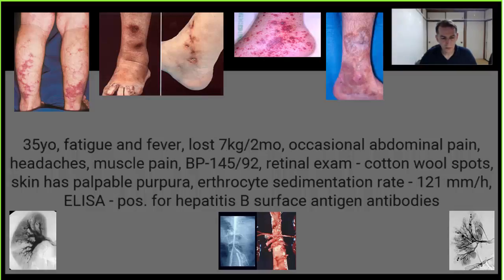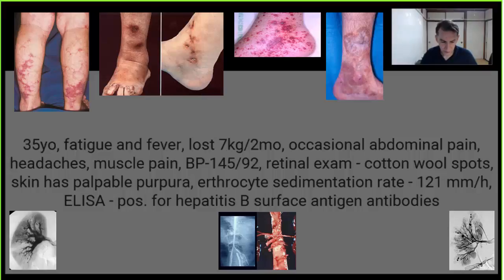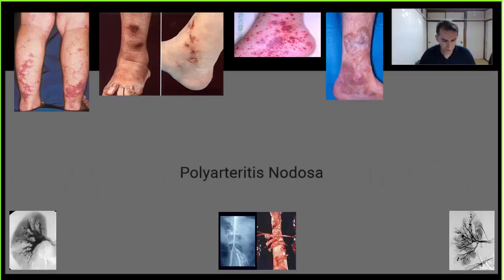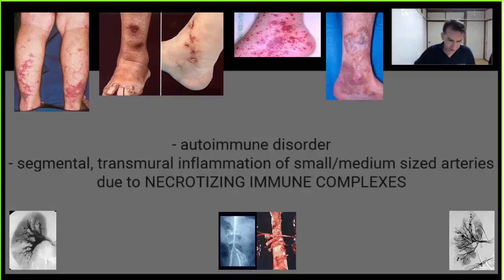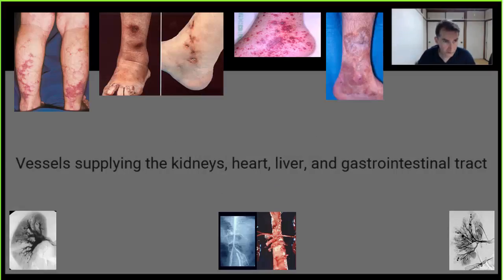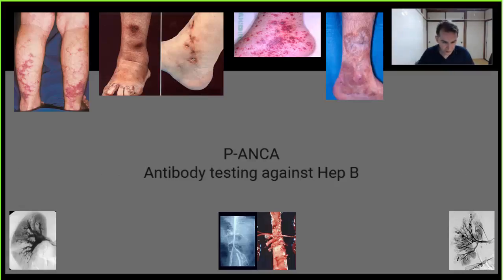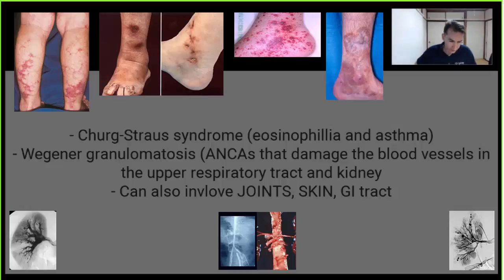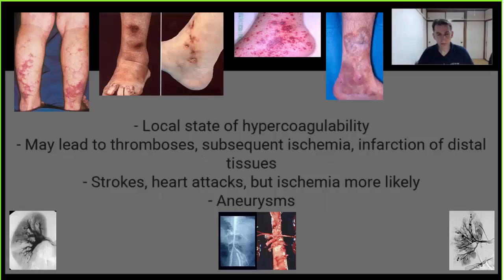Cardiovascular - Vasculitides/Polyarteritis nodosa